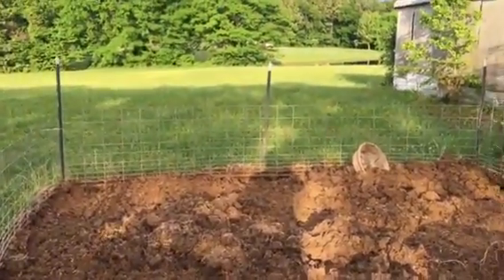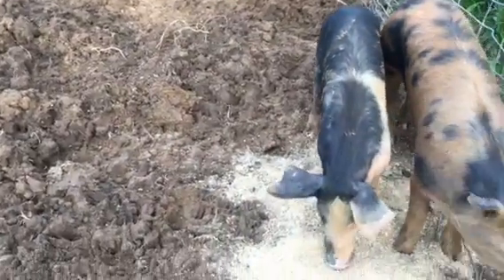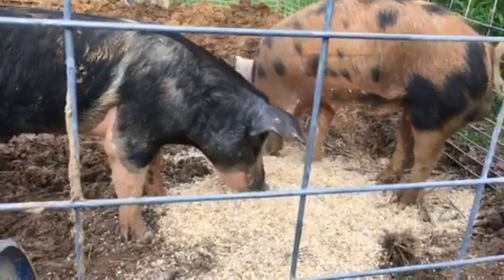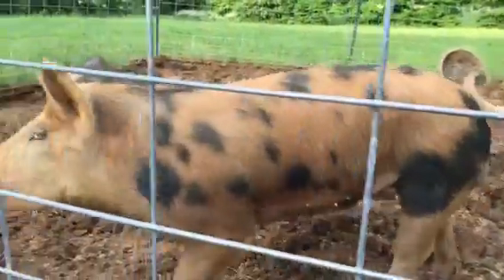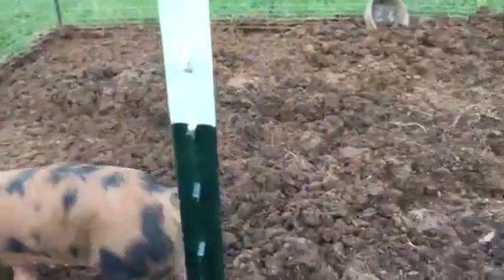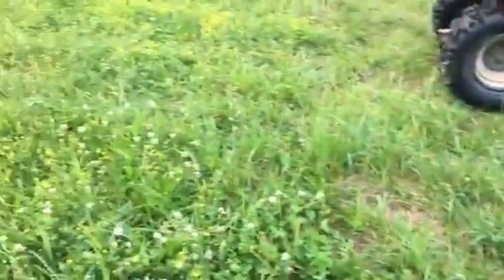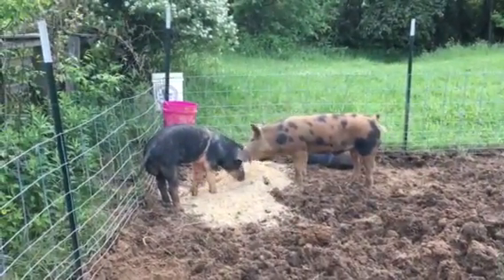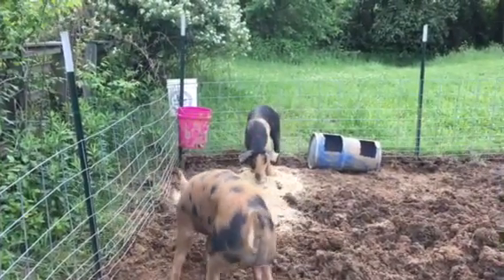"Raising Pigs"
The pigs are very happy in there muddy new home. If your going to raise pigs don't go cheap on waterers or feeders. They are super strong